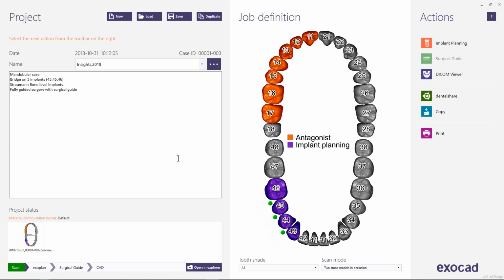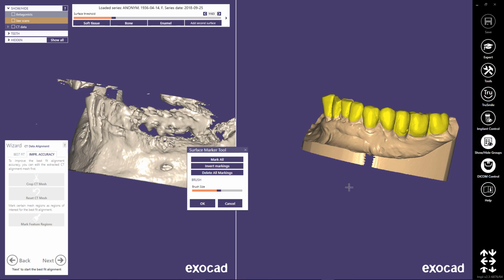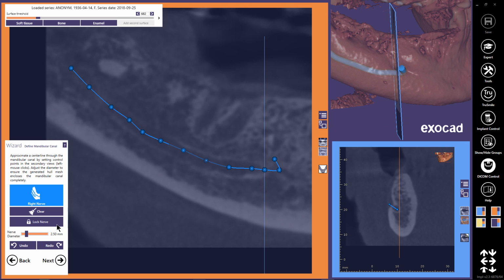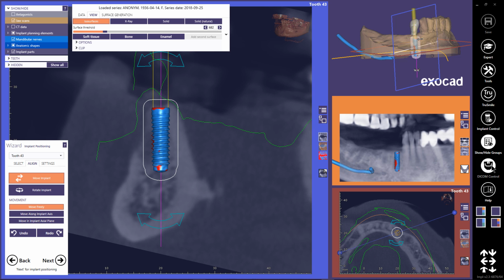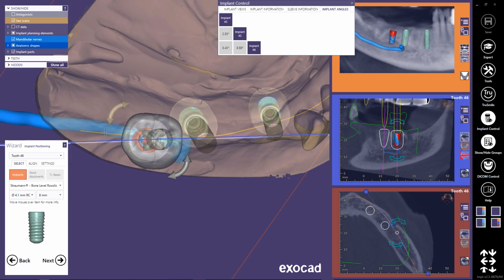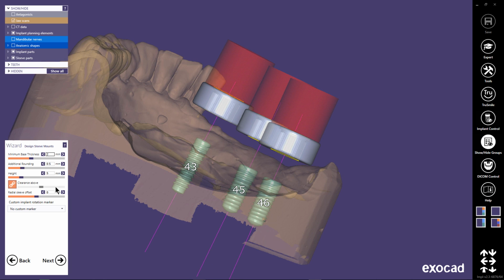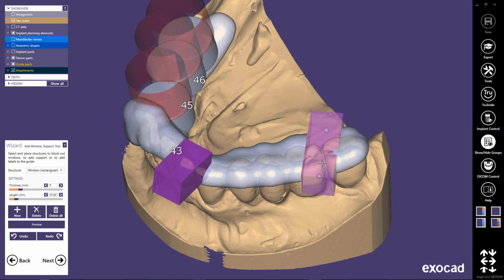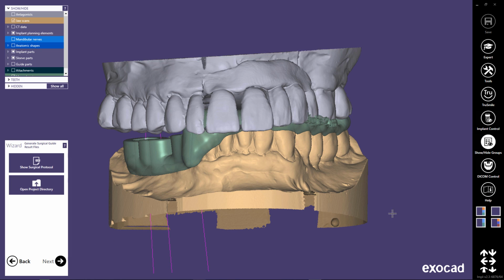INSIGHTS 2018: exoplan Case Demonstration - Planning of implants and design of a surgical guide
"Pre-operative planning of dental implants and design of a surgical guide on a patient's lower jaw"

Remember the exocad Insights software sessions?

For those sessions, we had prepared a number of nice case presentations. And now, we'd also like to give those who could not attend the event a chance to see them!

This video will be showing the exoplan presentation of the English software session. It will demonstrate the planning of dental implants and the design of a surgical guide.

To reach an international audience, we're providing a pre-recording done by Elin Engfeldt in English. The event's footage will be published soon.

Note that these videos are live recordings, so the audio quality and vocal content may not always be as good as in our official training videos.